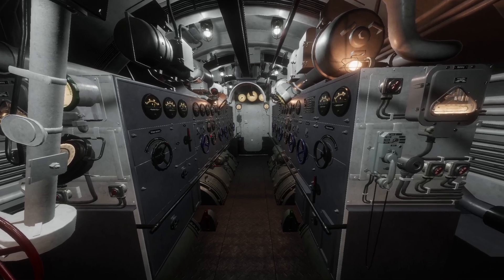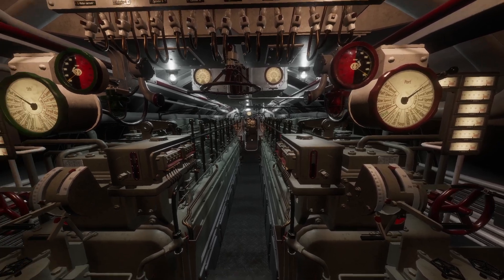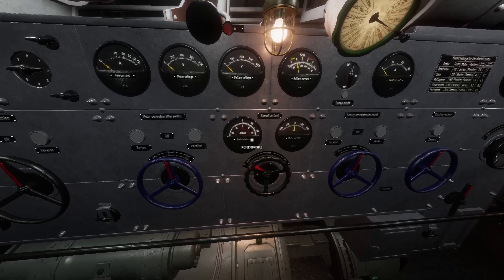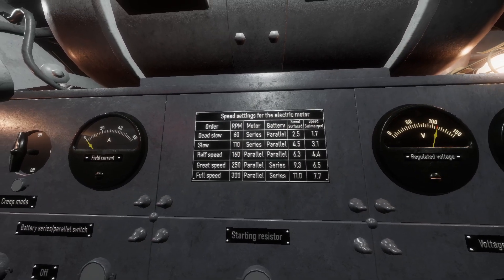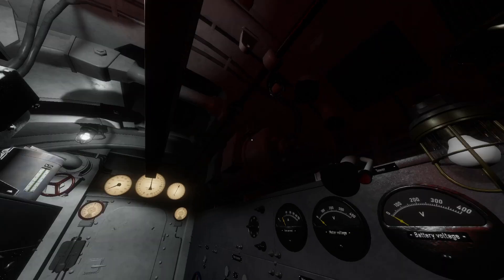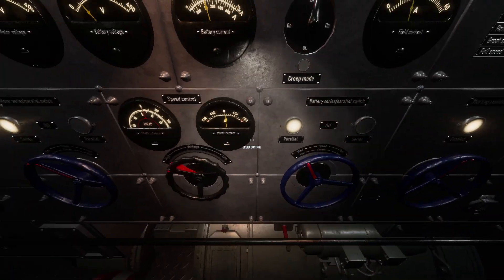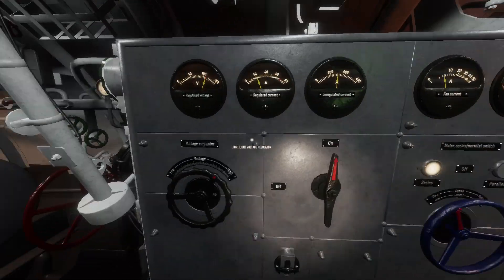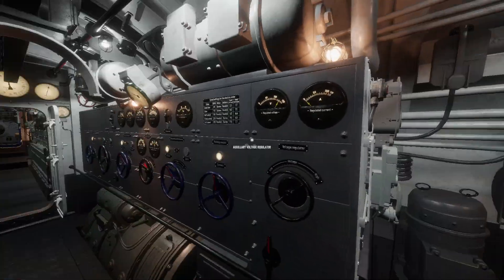Wolfpack | Everything Electrical | How to manage your electrical engines